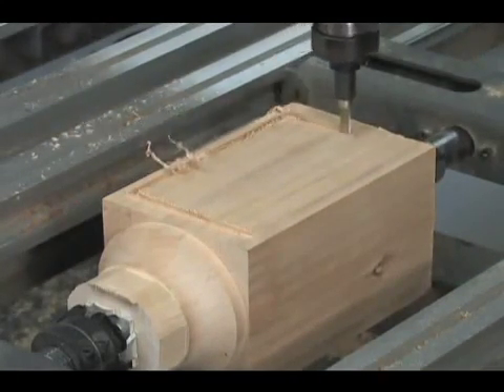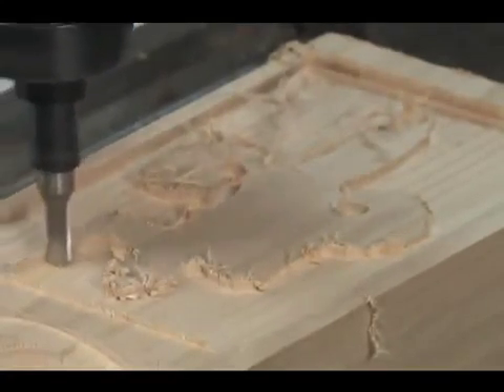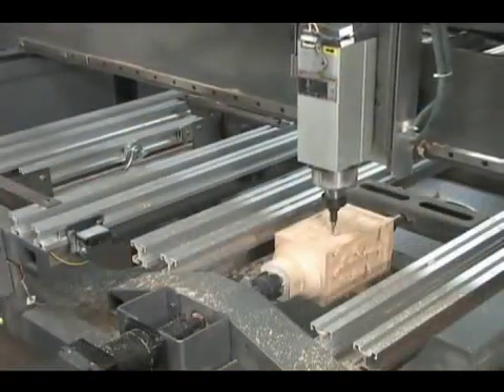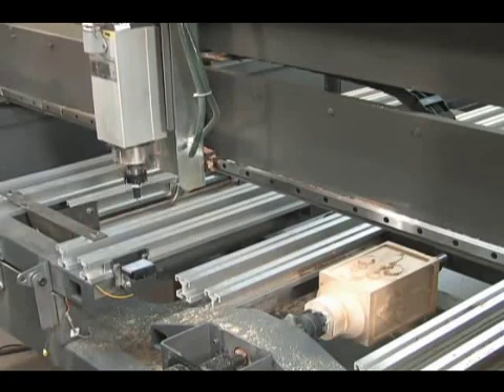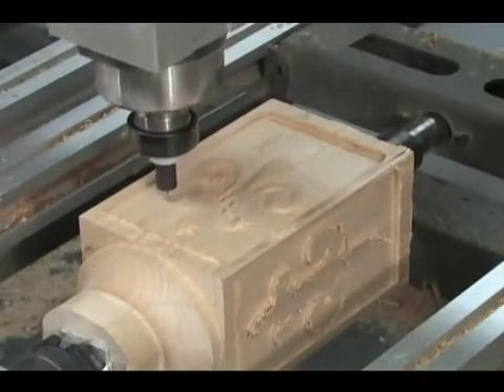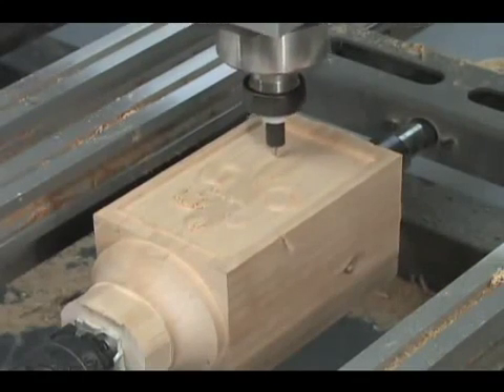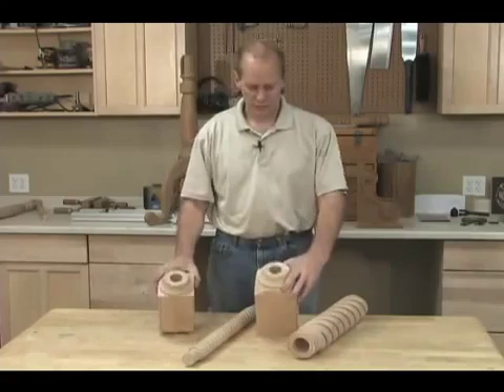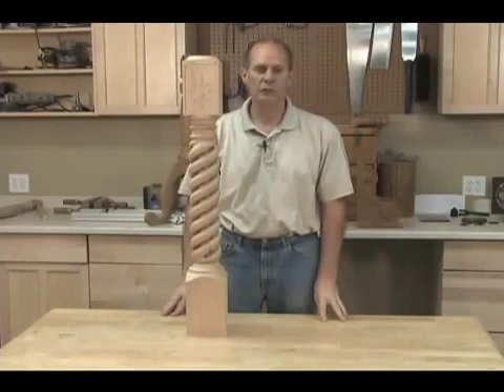part 7 hollow newel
Creating the hollow core blank and end support blocks for turning using a Legacy 5-axis CNC turning / milling system. Turning the hollow spiral and turning .

Turning the hollow spiral and turning details using a Legacy 5-axis CNC turning / milling machine.